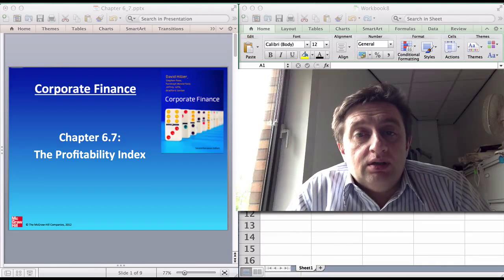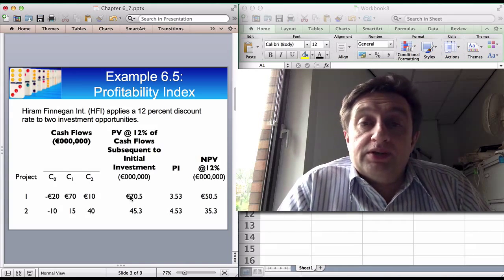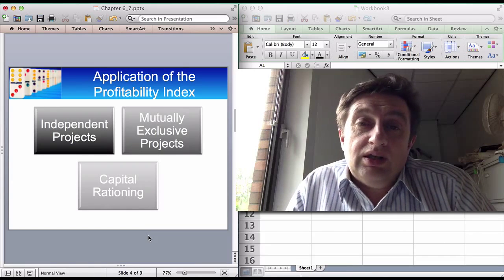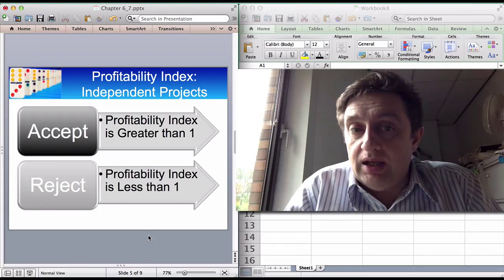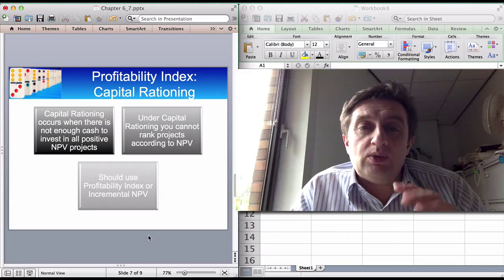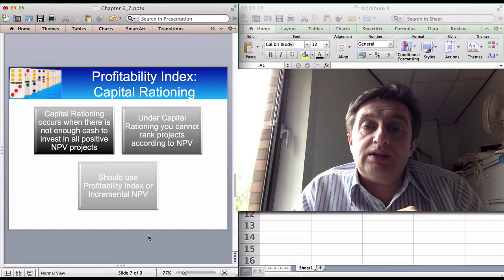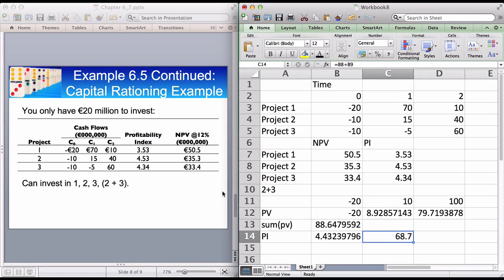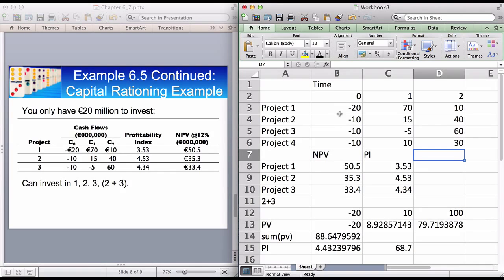Introduction to the Profitability Index